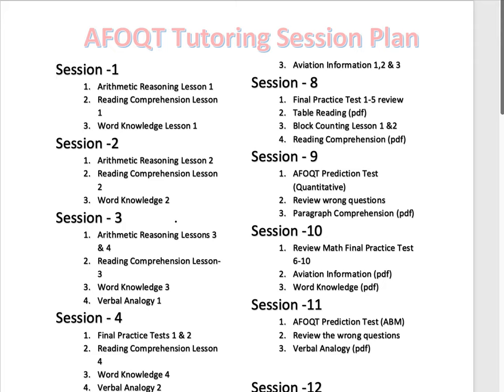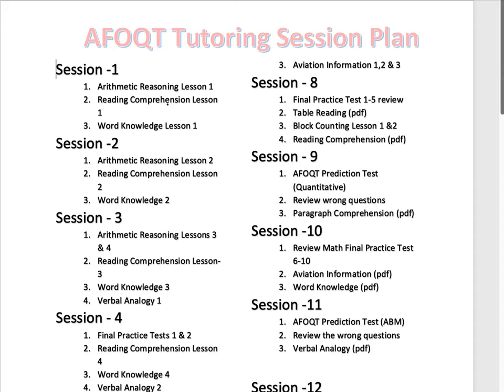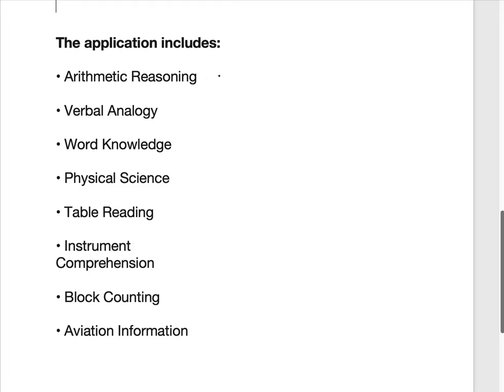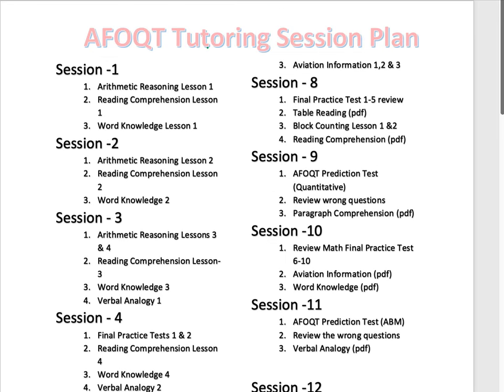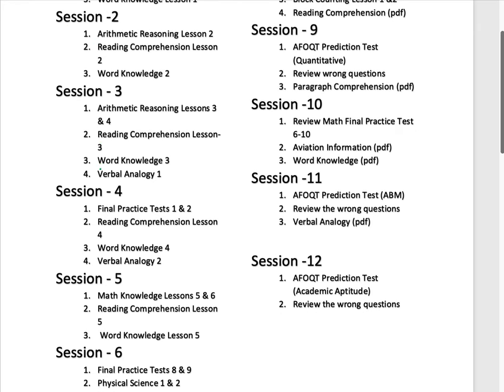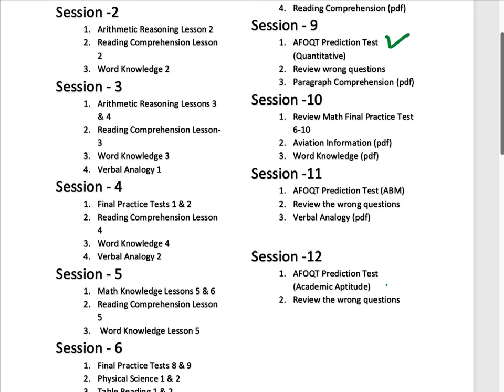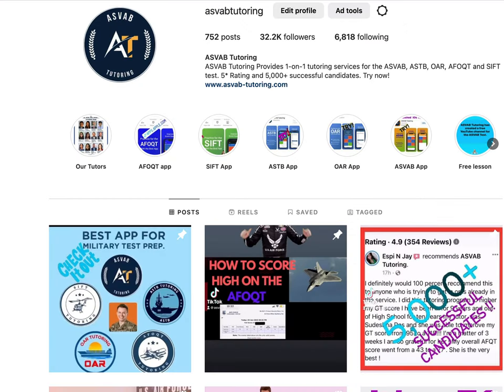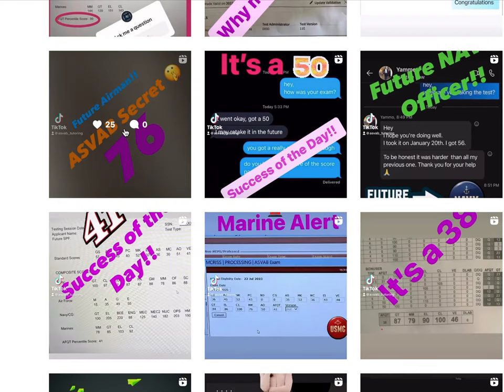How to pass the AFOQT Test ? AFOQT Test Prep | The best way to practice for the AFOQT Exam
Download the application

.social media.